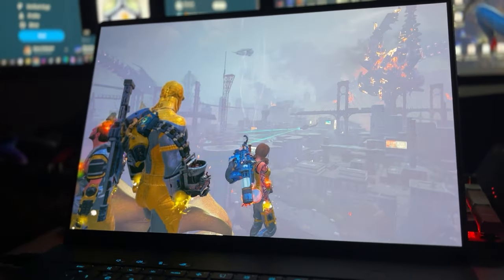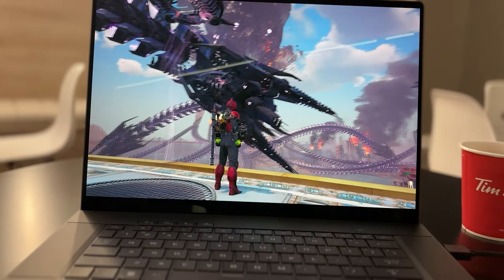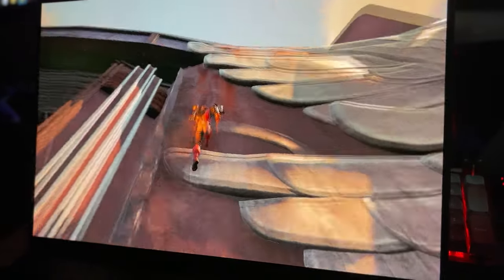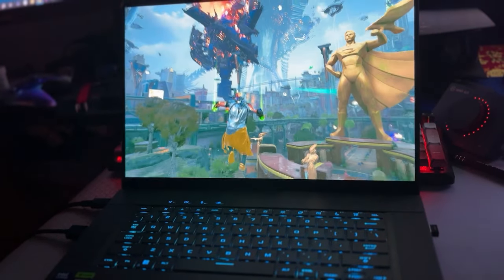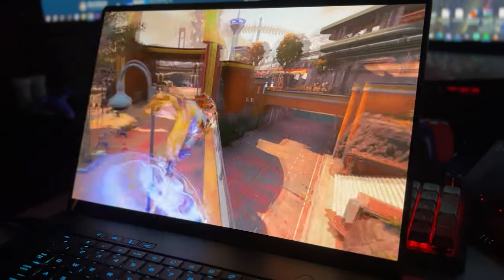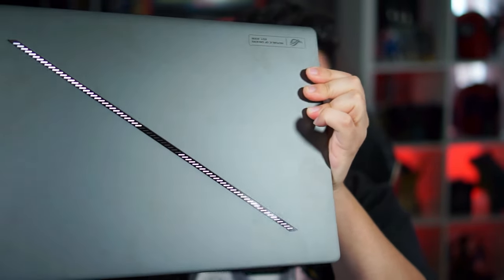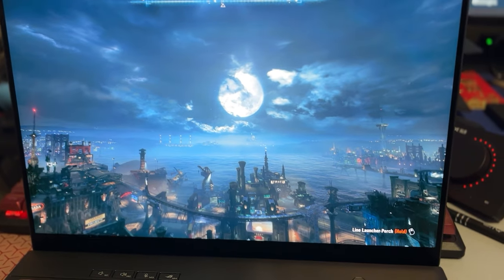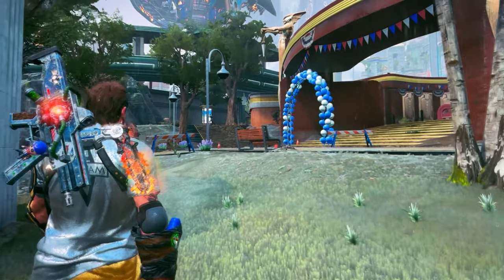Suicide Squad Game - This is INSANE...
Thanks so much to ASUS Canada for sending over this amazing Laptop!

Suicide Squad Game - This is INSANE... I got my hands on a brand new Zephyrus G16 Gaming Laptop and I had to test out how good a NEW game like Suicide Squad: Kill the Justice League looks/performs on the laptop!

ABOUT SUICIDE SQUAD: KILL THE JUSTICE LEAGUE:
From Rocksteady Studios, the creators of the Batman: Arkham series, Suicide Squad: Kill the Justice League is a genre-defying third-person action shooter where the ultimate band of misfits must do the impossible to save the world: Kill the Justice League.

Join the newly “recruited” members of Amanda Waller’s infamous Task Force X (aka the Suicide Squad), Harley Quinn, Deadshot, Captain Boomerang and King Shark, as they set out on an impossible mission to Kill the Justice League. Drop into an expansive and dynamic open-world Metropolis ravaged by Brainiac’s invasion and terrorized by the heroes who once protected it.

Each Squad member brings their own traversal mechanics to help them navigate a sprawling and battle-torn Metropolis, combining free-roaming exploration and combat verticality for an unforgettable experience. Players are free to experiment with a variety of different play styles to unleash maximum damage on their enemies. Whether in single player or online with up to three of your friends, players can take on this suicide mission their own way.

Post-launch, players can expect a continuously evolving Metropolis with free new playable villains, environments, weapons, in-game events, and more, all included with purchase of the base game.